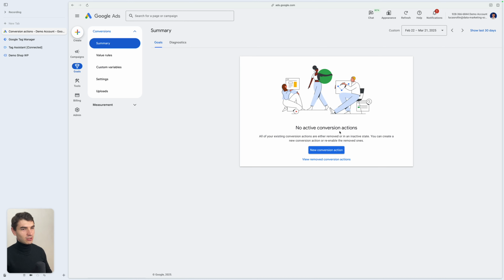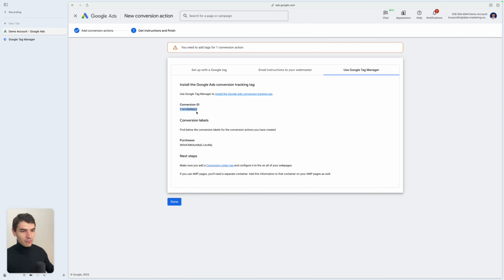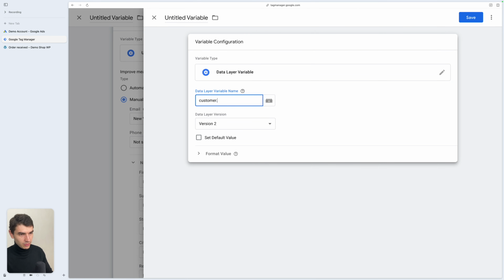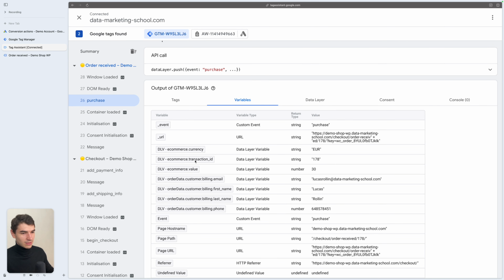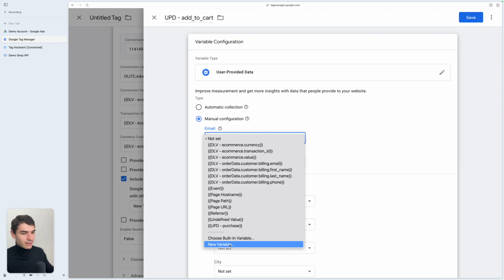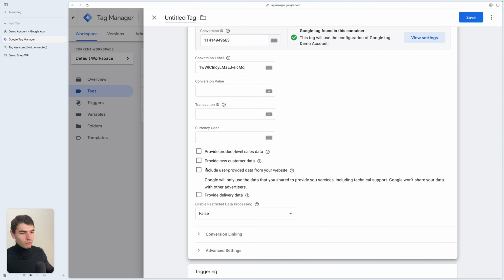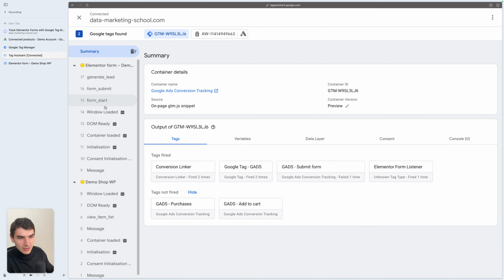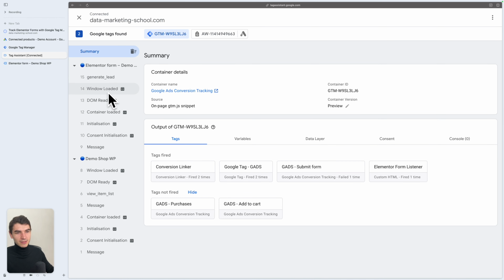Google Ads Conversion Tracking with Google Tag Manager (GTM) and Google Tag (gtag)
Track Google Ads conversions with Google Tag Manager, enhanced conversions included. Two complete examples: purchase and add-to-cart conversions for e-commerce, and form submissions for lead generation. I also cover how to disable automatic gtag behaviour and how Consent Mode affects your conversions.

== CHAPTERS ==
0:00 - Introduction
0:55 - E-commerce: purchase
9:03 - E-commerce: add to cart
11:48 - Lead generation: form submission
16:52 - Setup recap
17:29 - Disable automatic gtag behaviour
18:12 - A word on Consent Mode